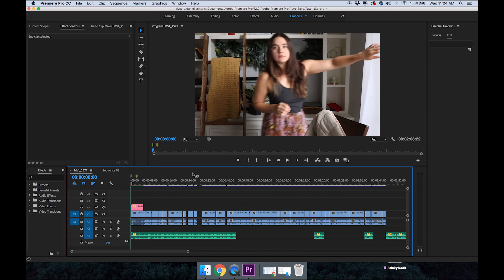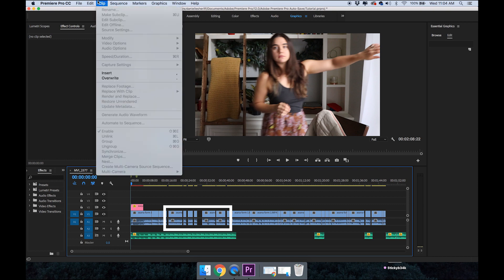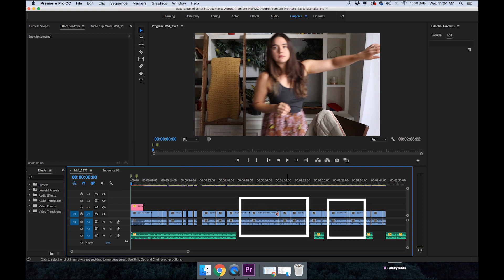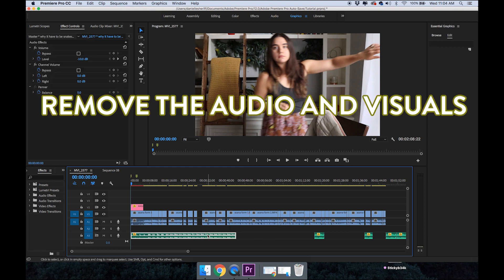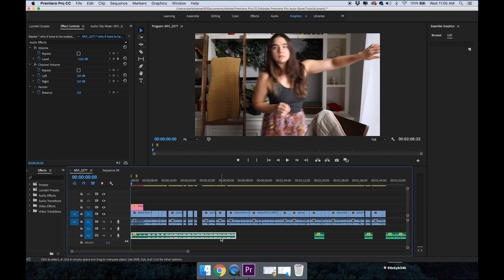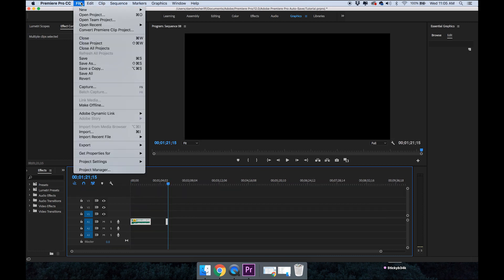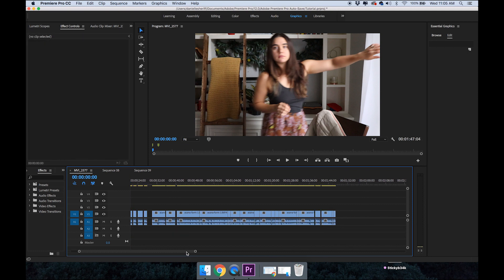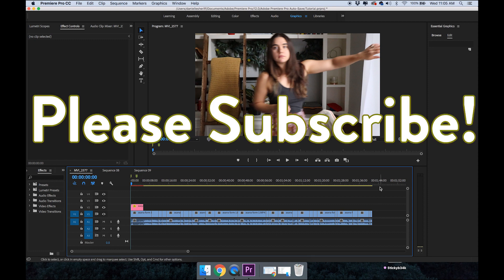Close Gaps Not Working on Premiere Pro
**EDIT** You DON'T actually have to delete the audio!!

Hey guys - here's how to quickly troubleshoot the issue of the 'close gaps' function not working in premiere pro. It's not broken - you just have to remove other audio and visuals. This tutorial shows you the problem and the fix.

This issue is SUPER common for vloggers and editors who like to use a lot of jump cuts.